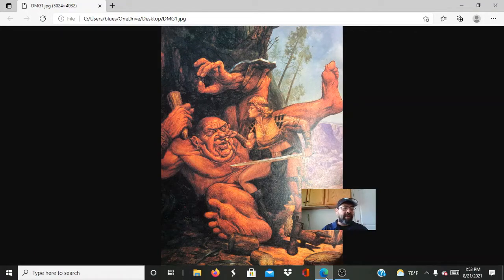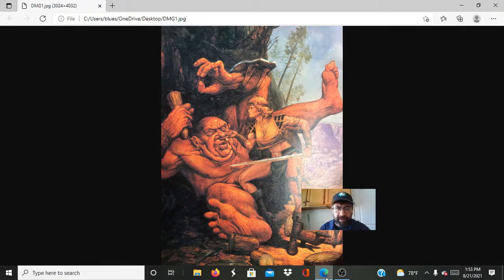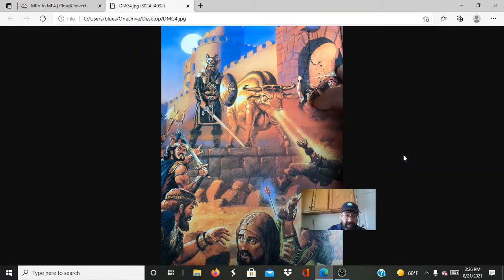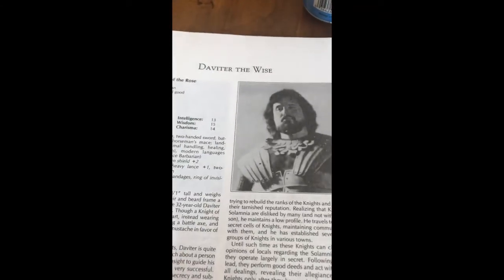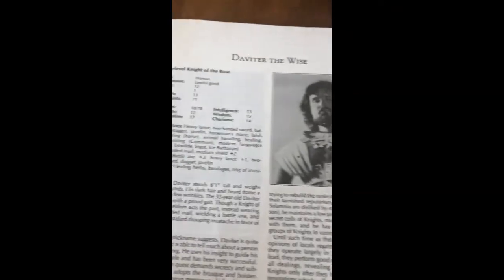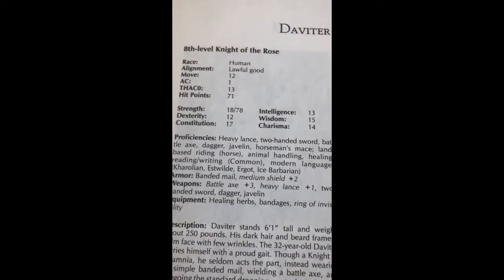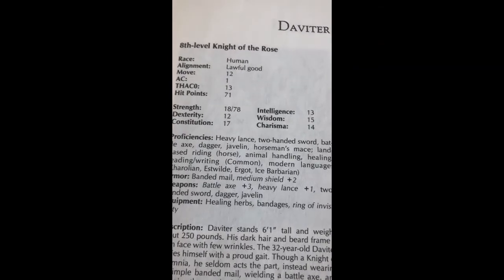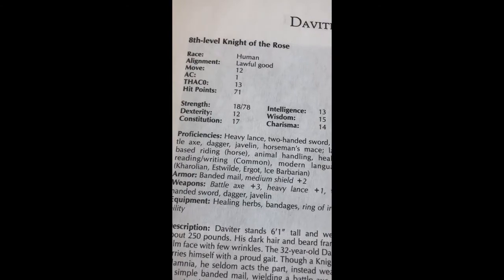Optional rules in D&D 2nd edition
Today I am discussing the optional rules found in the PHB and DM Guide for AD&D second edition. Towards the end at the 19:19 mark I added a tag to briefly introduce the concept of THACO. As promised, there are also resources here that do a good job of going more in depth into this game mechanic.